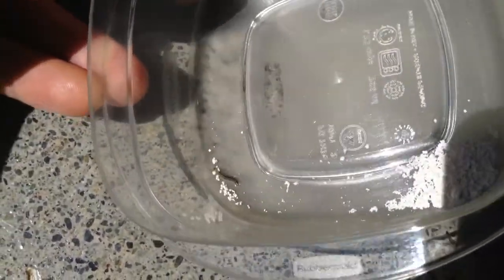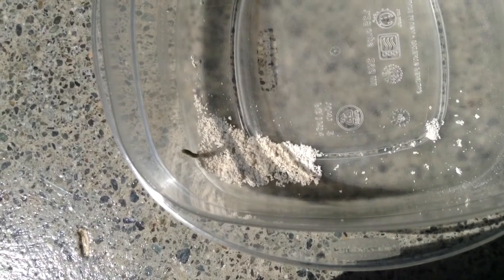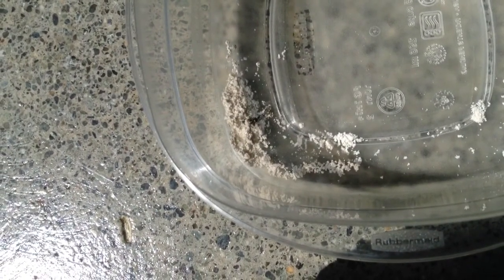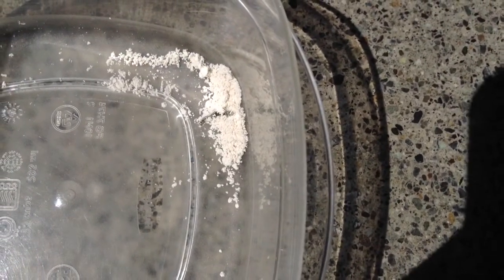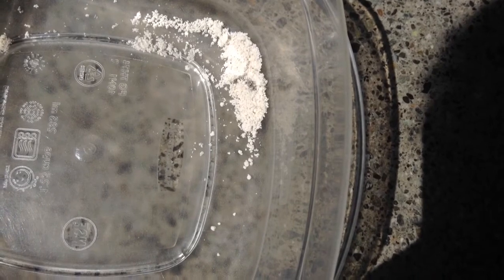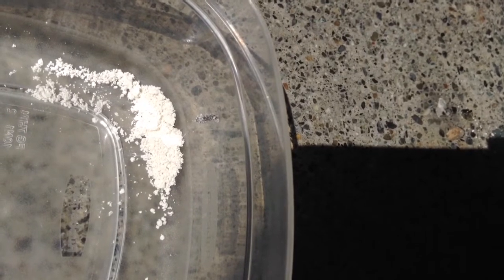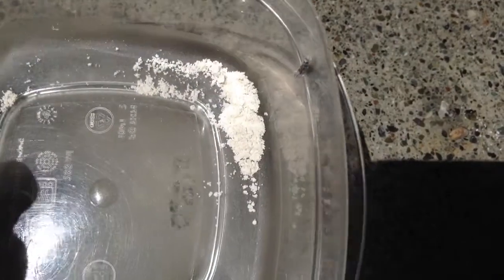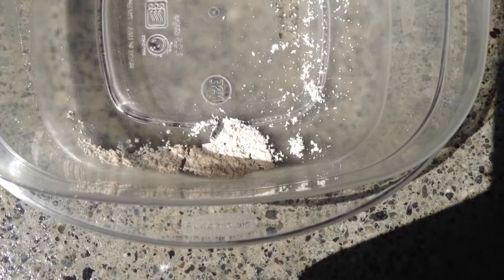DIATOMACEOUS EARTH'S EFFECT ON A WORM